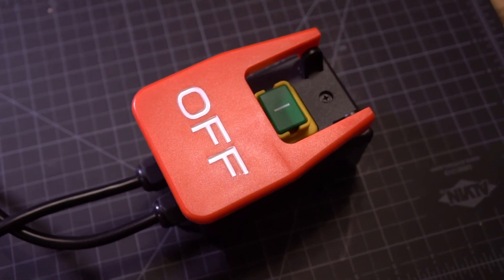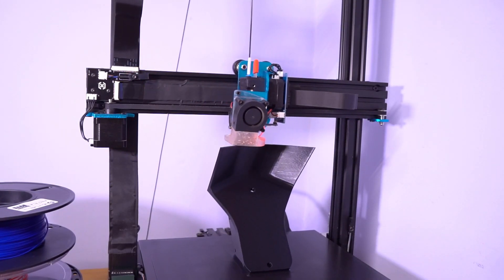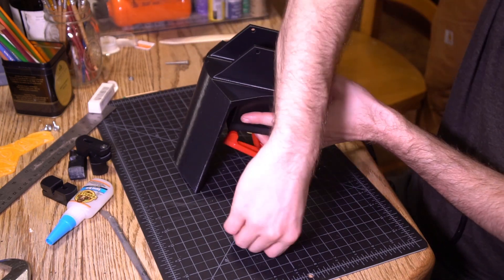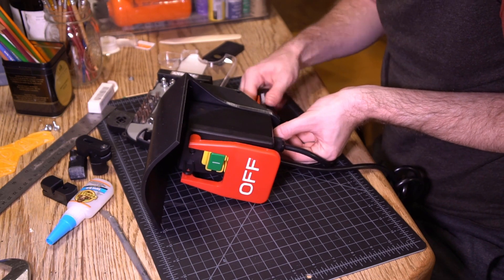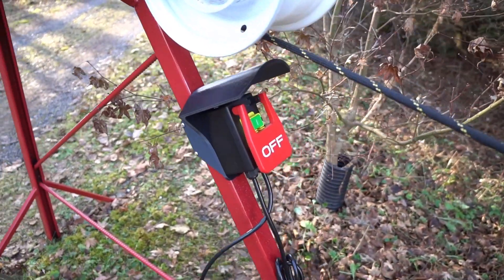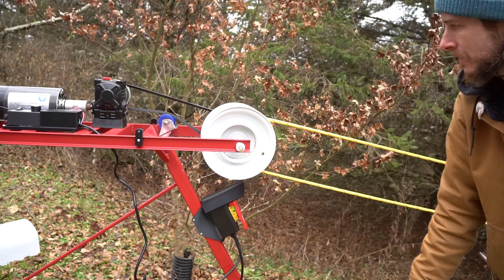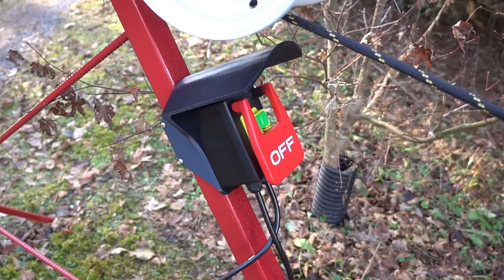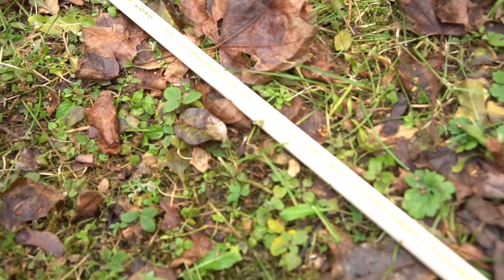Emergency Shutoff for my DIY Rope Tow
I've got a big powerful machine for pulling me up the hill and I want to make sure that if anything goes wrong it doesn't maim me. So I'm building a safety shutoff feature!